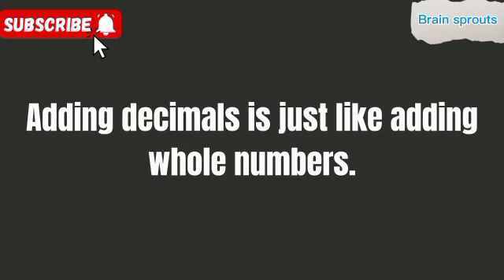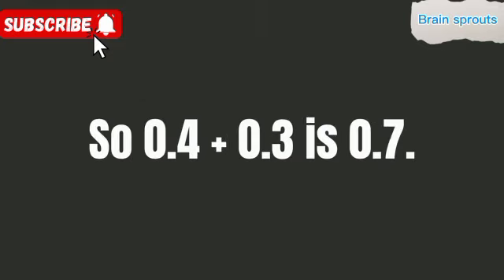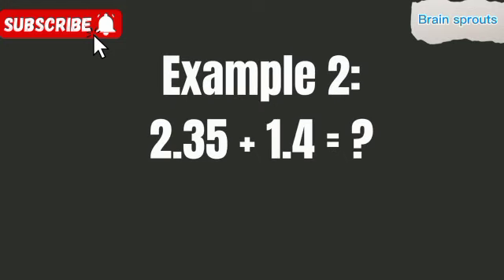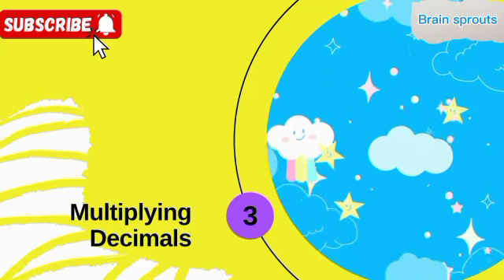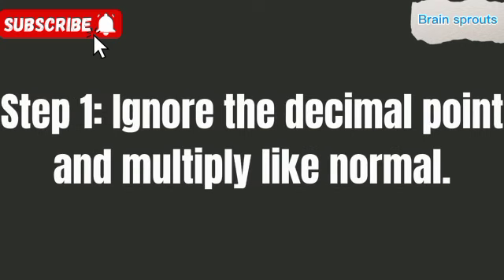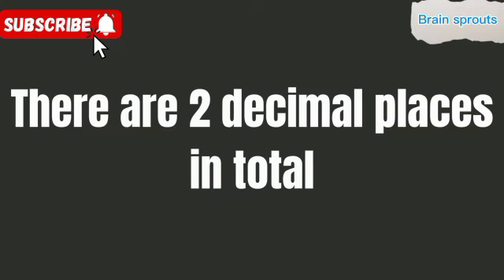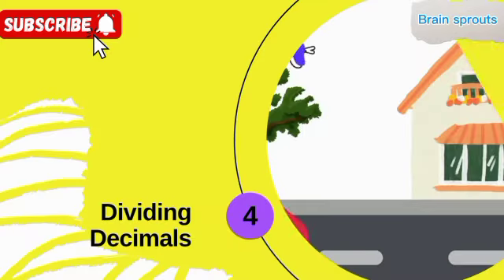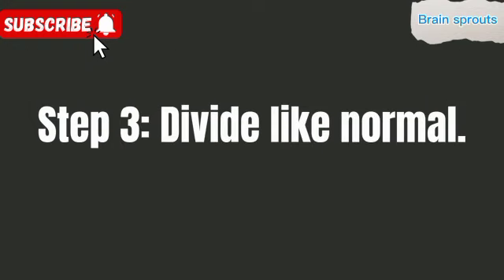Decimals Made Easy Part 2 | Learn How to Add, Subtract & Multiply Decimals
Welcome to Part 2 of our Decimals Made Easy series! 🎉 In this lesson, kids will learn step-by-step how to add, subtract, and multiply decimals with clear explanations and examples. Perfect for students, parents, and teachers who want simple and fun math learning. ✨ Whether for homework help or extra practice, this video makes decimals easy to understand. 📚